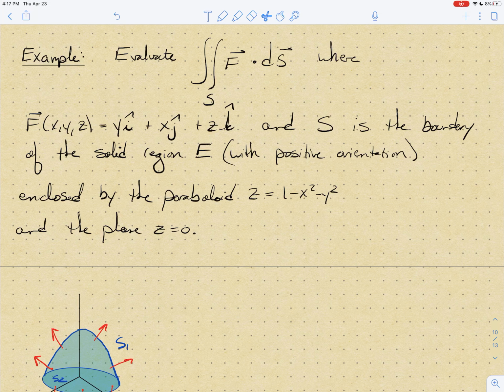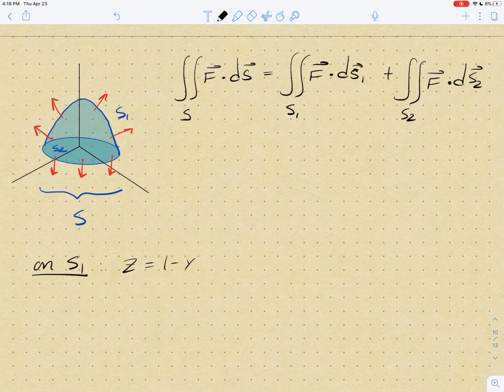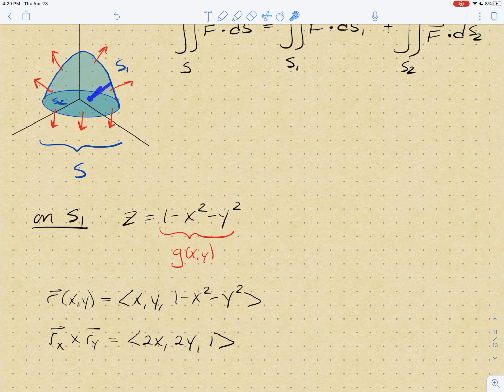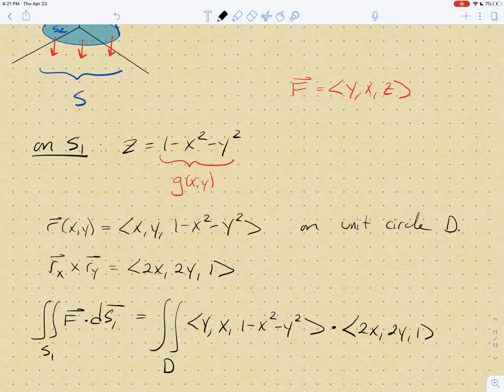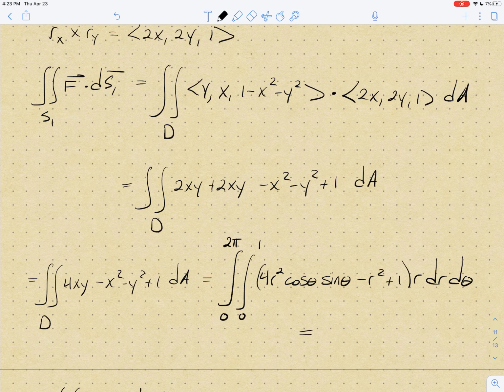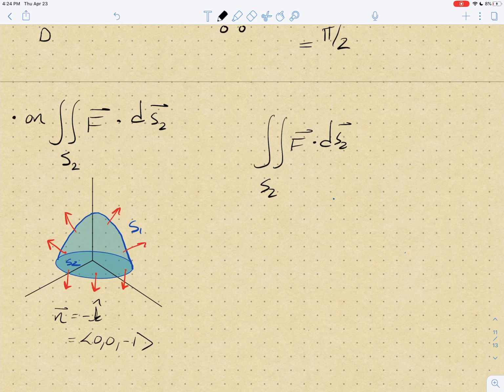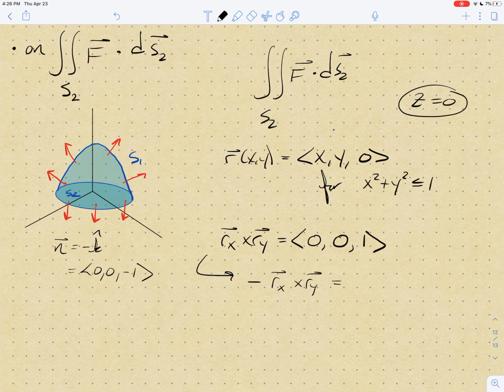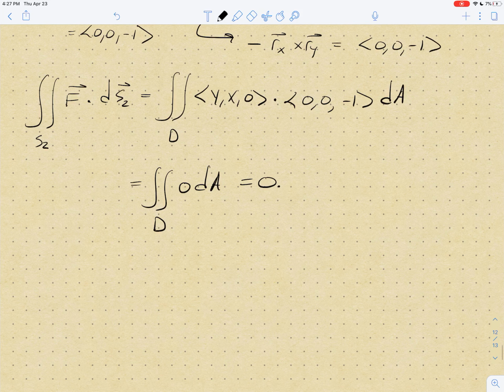Section 13.7, Calculus III (Part 8 of 8)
In this video, we introduce surface integrals of scalar functions and vector fields.